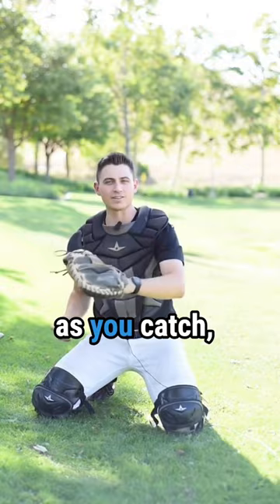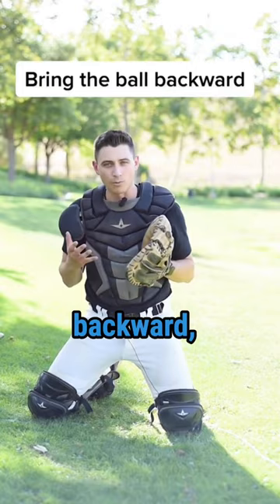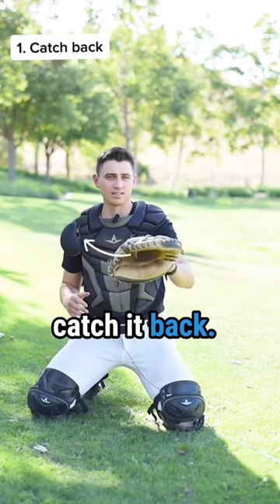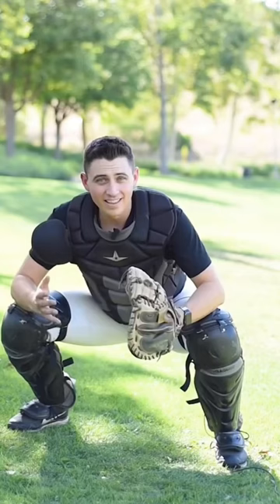Your transfer is TRASH 🗑️- here’s how to fix it